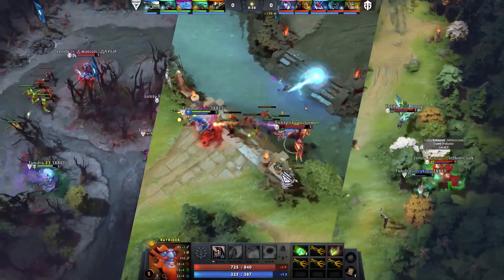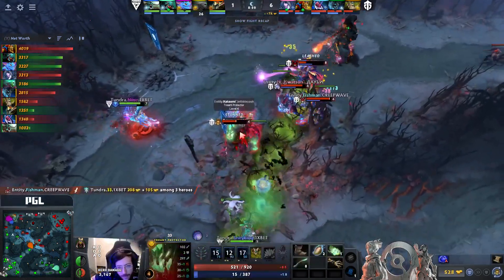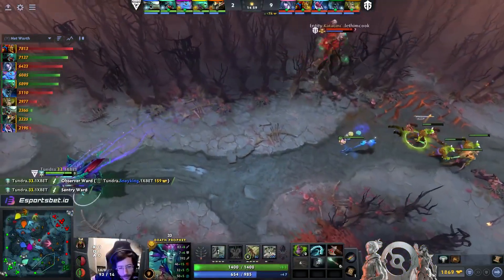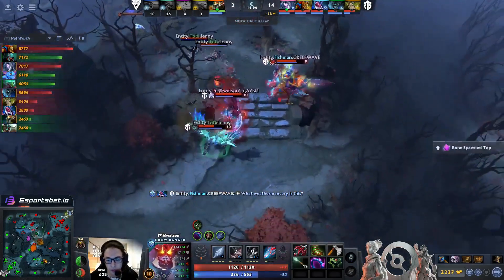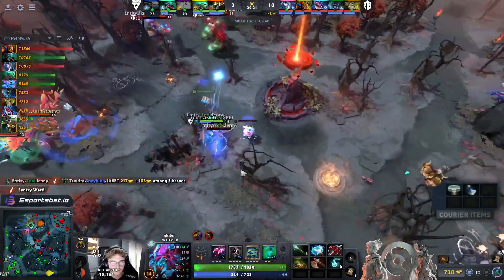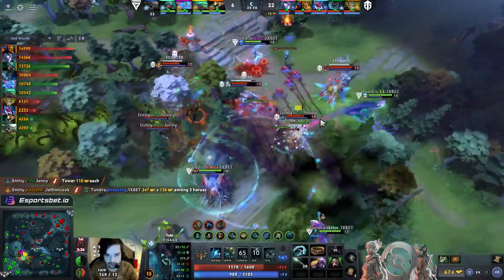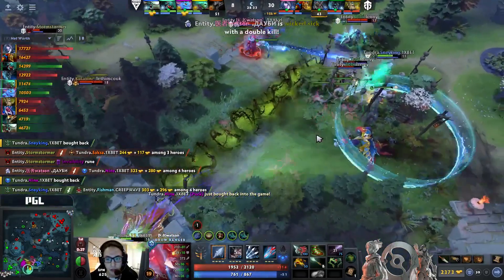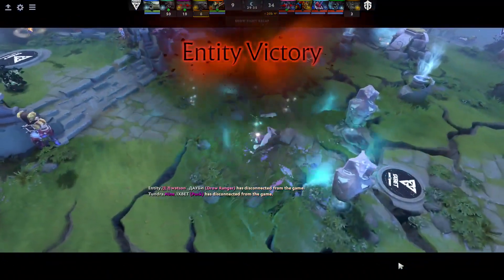Tundra Esports vs Entity DPC 2023 WEU Winter Tour Division I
BTC - 1J2cf4QZs5zeRnrmknghgWUsJtZZrD3FA5
ETH (ERC-20) - 0x59a5454e4a86141cf8a483e7a33c5ae65c1af6aa
ADA - addr1v9yzwmqntk6p765fqhjcukkzgywxvp3jlxjkgmlq2rmca4s2067nm
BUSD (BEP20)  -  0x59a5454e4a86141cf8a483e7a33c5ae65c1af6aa